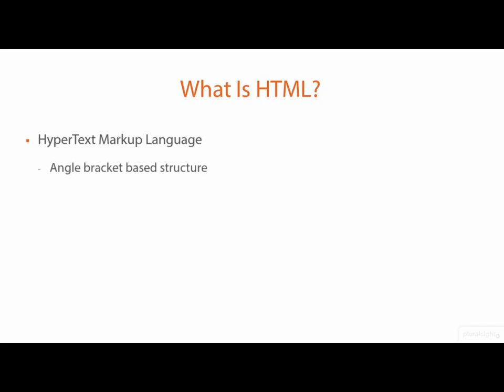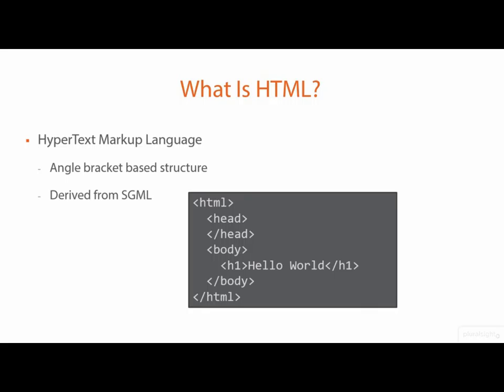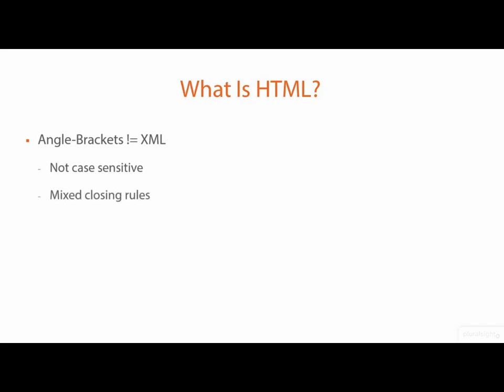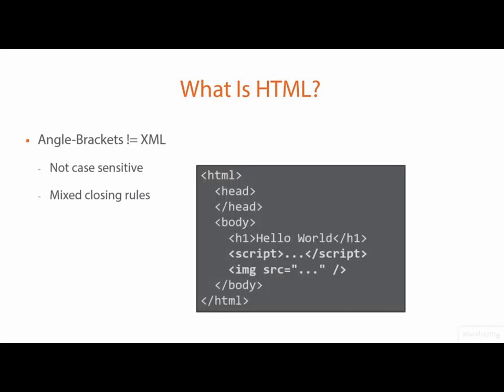What Is HTML